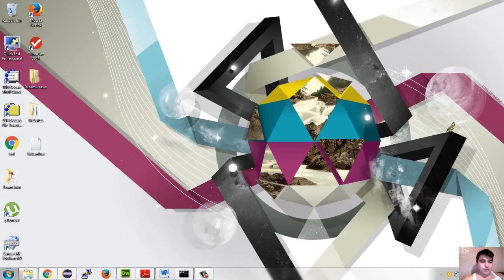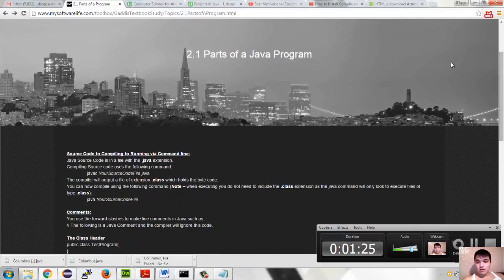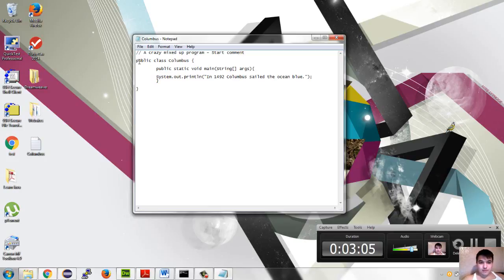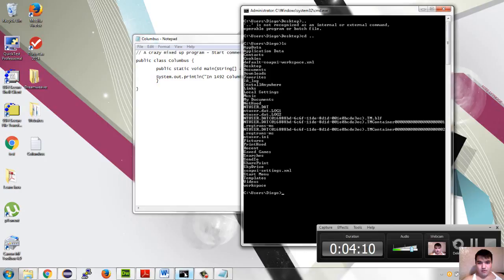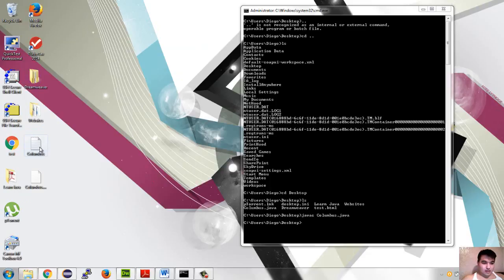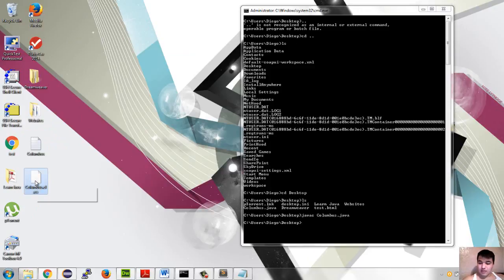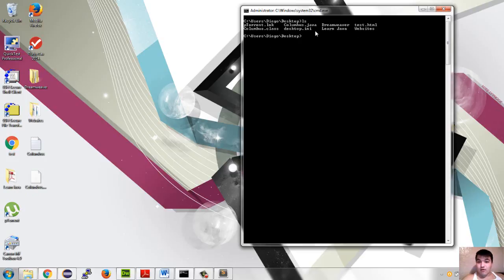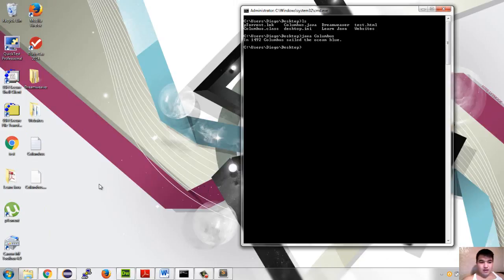2 1 Exercise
Organize the following source code so that you can get it to compile and then run it as an exercise.